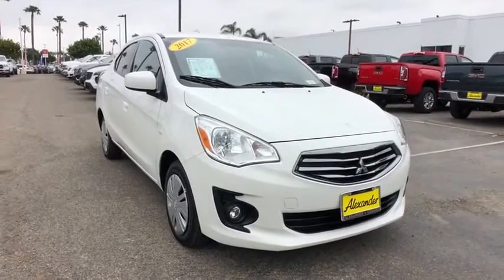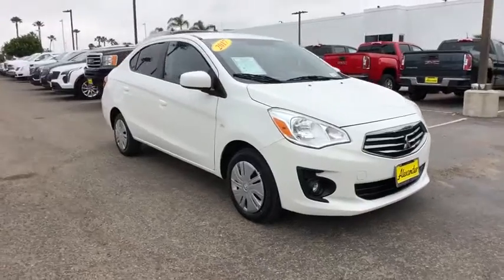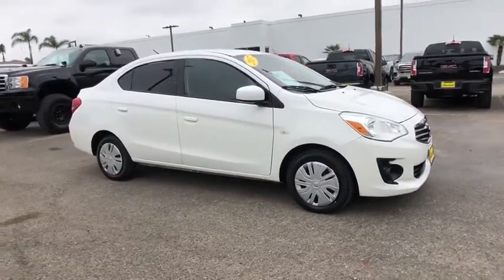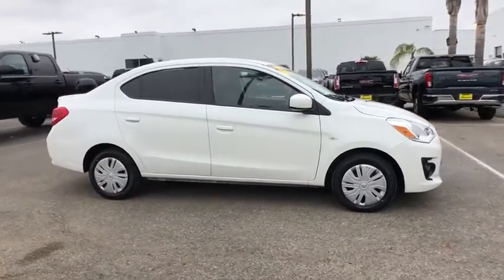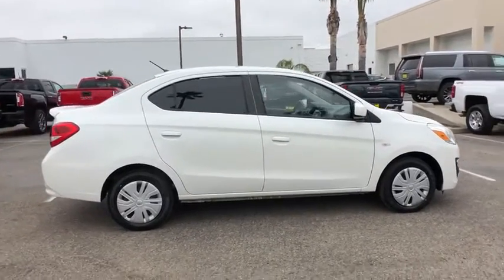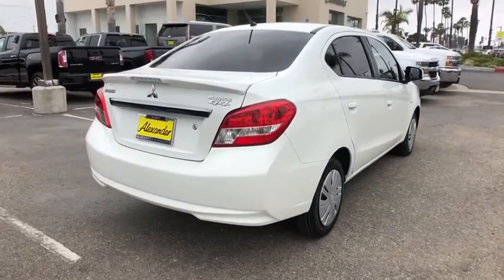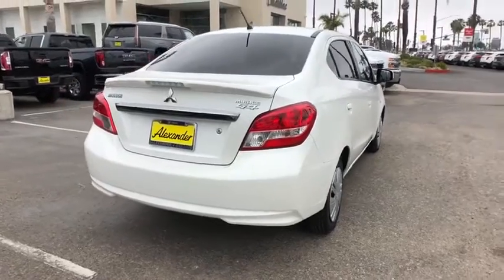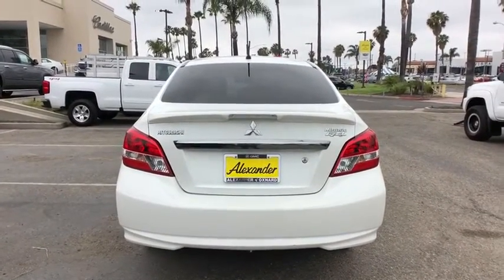2017 Mitsubishi Mirage G4 Oxnard, Thousand Oaks, Santa Barbara, Ventura, Camarillo, CA XHF09490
Used 2017 Mitsubishi Mirage G4 available in Oxnard, California at Alexander Hyundai of Oxnard. Servicing the Thousand Oaks, Santa Barbara, Ventura, Camarillo, CA area.
2017 Mitsubishi Mirage G4 ES - Stock#: XHF09490 - VIN#: ML32F3FJ6HHF09490

Alexander Hyundai of Oxnard
1601 E Ventura Blvd

FRESH OIL CHANGE, Clean Carfax, One Owner, ALEXANDER BUICK GMC CADILLAC 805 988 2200, Clean Autocheck, LOCAL TRADE-IN, GREAT VALUE, MANAGER'S SPECIAL, VERY LOW MILES. Odometer is 1638 miles below market average! 2017 Mitsubishi Mirage G4 ES FWD 1.2L 3-Cylinder DOHC MIVECbrbrbrBig Discounts, Big Inventory, Big Savings - Alexander Buick GMC Cadillac and Hyundai! Sale Price may include Factory incentives, see dealer for details and additional incentives. Sale Price does not include Fees, Taxes, License or Title Fees.